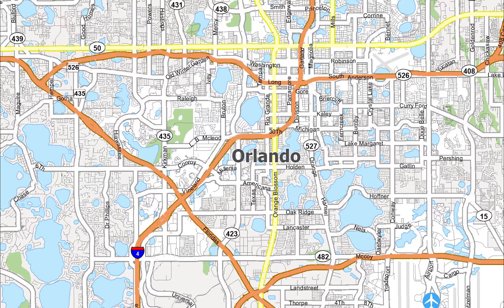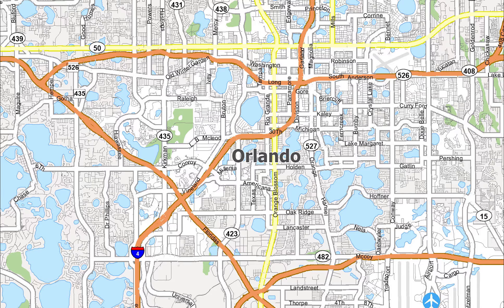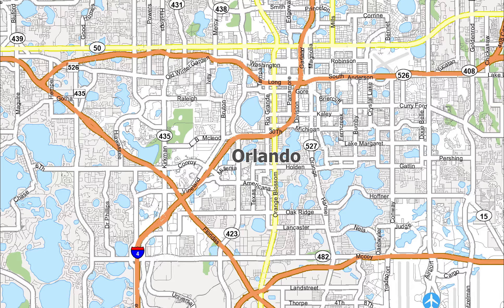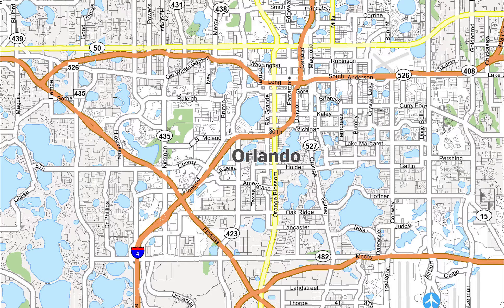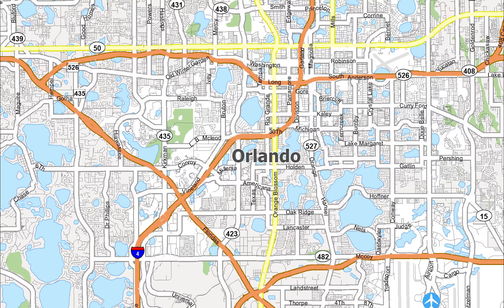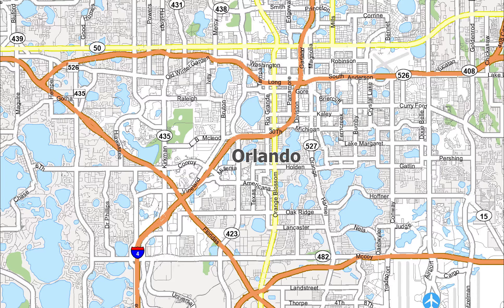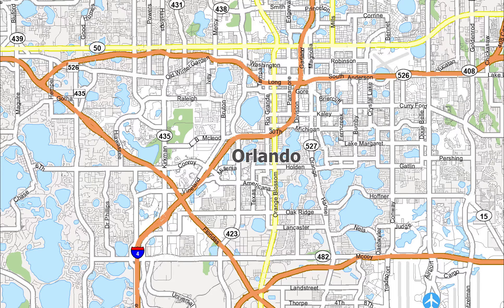MAP OF ORLANDO [ FLORIDA ]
salutations my friends. this is a map of orlando, florida. Orlando has a humid subtropical climate  like much of the deep Southern United States. The two basic seasons in Orlando are a hot and rainy season, lasting from May until late October (roughly coinciding with the Atlantic hurricane season), and a warm and dry season from November through April. The area's warm and humid climate is caused primarily by its low elevation, its position relatively close to the Tropic of Cancer, and its location in the center of a peninsula. Many characteristics of its climate are a result of its proximity to the Gulf Stream, which flows around the peninsula of Florida.

During the height of Orlando's humid summer season, high temperatures are typically in the low 90s °F , while low temperatures rarely fall below the low 70s °F . The average window for 90 °F  temperatures is April 9 to October 14. The area's humidity acts as a buffer, usually preventing actual temperatures from exceeding 100 °F (38 °C), but also pushing the heat index to over 110 °F. The city's highest recorded temperature is 103 °F , set on September 8, 1921. During these months, strong afternoon thunderstorms occur almost daily. These storms are caused by air masses from the Gulf of Mexico and the Atlantic Ocean colliding over Central Florida. They are highlighted by spectacular lightning and can also bring heavy rain (sometimes several inches per hour) and powerful winds as well as rare damaging hail. excuse me. please comment if you love orlando. continuing.

During the winter, humidity is much lower and temperatures are more moderate, and can fluctuate more readily. The monthly daily average temperature in January is 60.6 °F . Temperatures dip below the freezing mark on an average of only 1.6 nights per year and the lowest recorded temperature is 18 °F , set on December 28, 1894. Because the winter season is dry and freezing temperatures usually occur only after cold fronts (and their accompanying precipitation) have passed, snow is exceptionally rare. The only accumulation ever to occur in the city proper since record keeping began was in 1948, although some accumulation occurred in surrounding areas in a snow event in January 1977 that reached Miami. Flurries have also been observed in 1989, 2006, and 2010.

The average annual rainfall in Orlando is 51.45 inches , a majority of which occurs in the period from June to September. October through May are Orlando's dry season. During this period (especially in its later months), often a wildfire hazard exists. During some years, fires have been severe. In 1998, a strong El Niño caused an unusually wet January and February, followed by drought throughout the spring and early summer, causing a record wildfire season that created numerous air-quality alerts in Orlando and severely affected normal daily life, including the postponement of that year's Pepsi 400 NASCAR race in nearby Daytona Beach.

Orlando is a major population center and has a considerable hurricane risk, although it is not as high as in South Florida's urban corridor or other coastal regions. Since the city is located 42 miles  inland from the Atlantic and 77 miles inland from the Gulf of Mexico, hurricanes usually weaken before arriving. Storm surges are not a concern since the region is 100 feet above mean sea level. Despite its location, the city does see strong hurricanes. During the notorious 2004 hurricane season, Orlando was hit by three hurricanes that caused significant damage, with Hurricane Charley the worst of these. The city also experienced widespread damage during Hurricane Donna in 1960.

Tornadoes are not usually connected with the strong thunderstorms of the humid summer. They are more common during the infrequent cold days of winter, as well as in passing hurricanes. The two worst major outbreaks in the area's history, a 1998 outbreak that killed 42 people and a 2007 outbreak that killed 21, both happened in February. thats all for now. thanks for listening. please subscribe for the best maps and for the love of Orlando. goodbye.